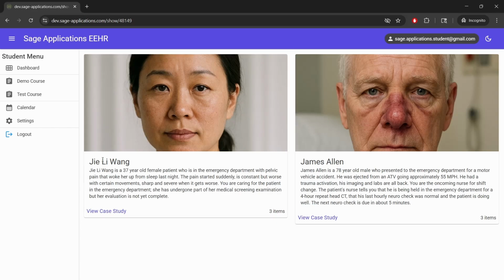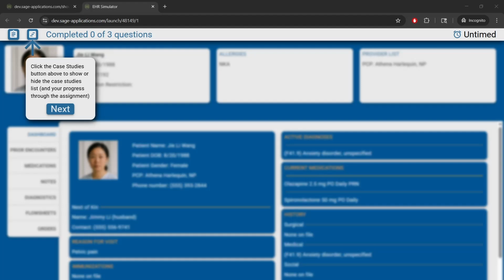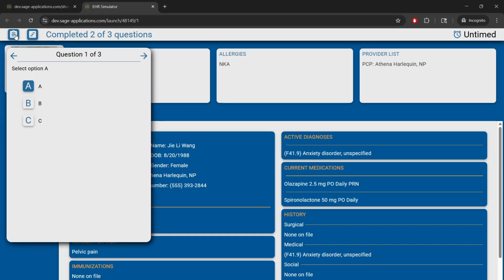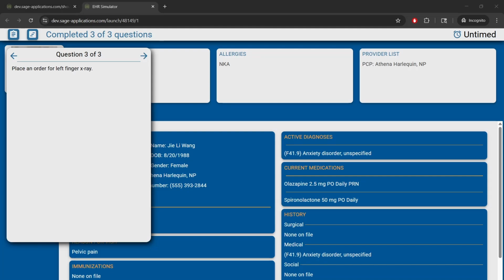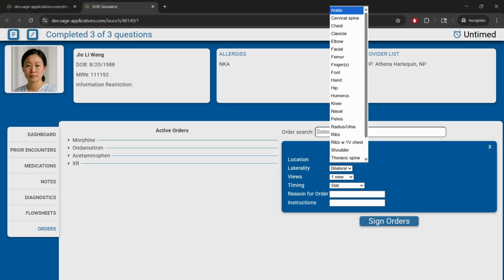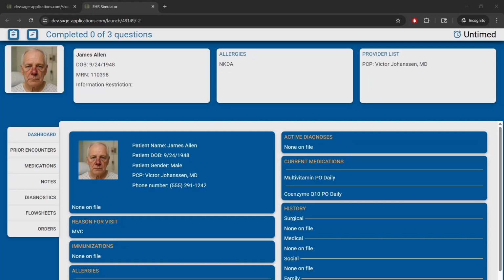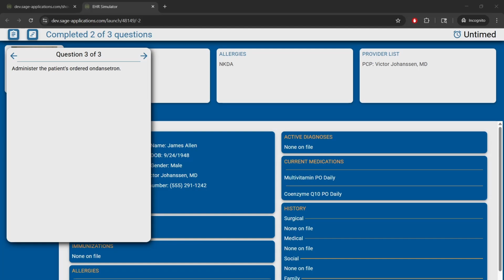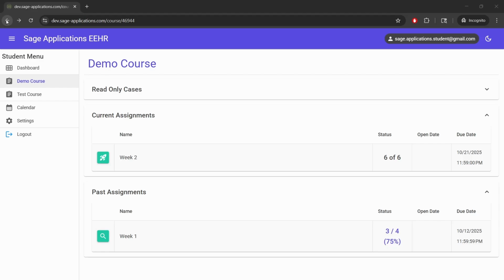Sage Applications - Completing Assignments Guide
A video how-to guide for student users of the Sage Applications electronic medical record system and completing assignments in Sage.